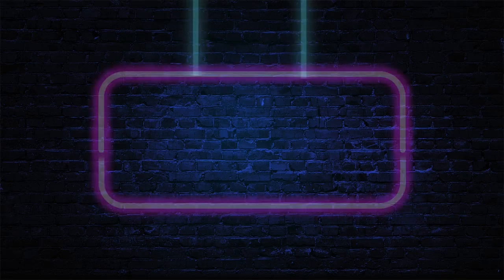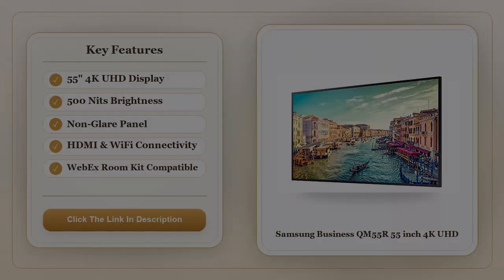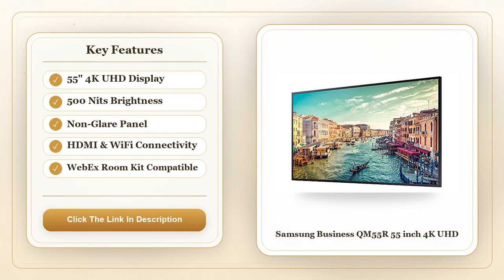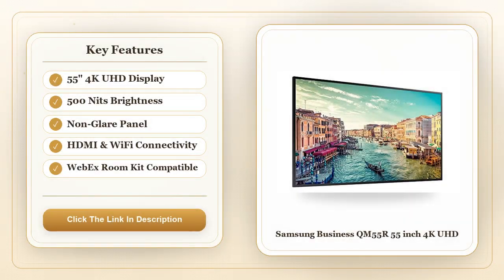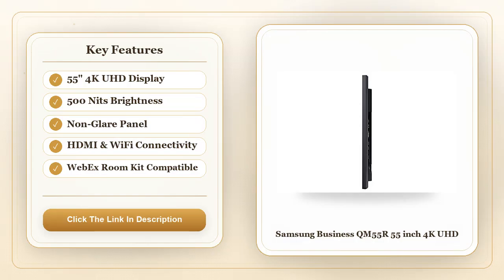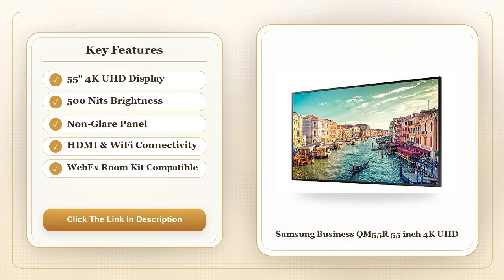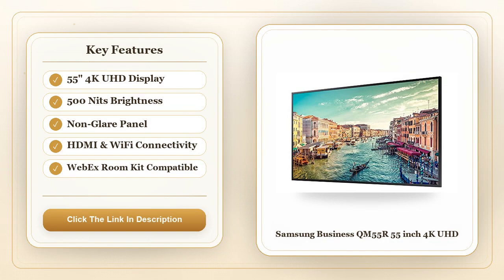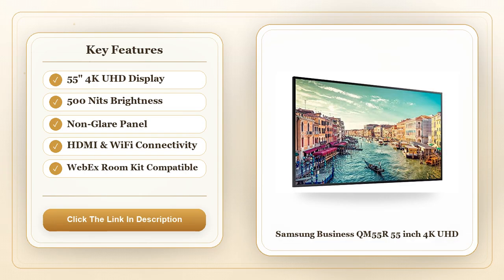Samsung Business QM55R 55 inch 4K UHD 3840x2160 Honest Review 2026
Key Features:
55" 4K UHD Display
500 Nits Brightness
Non-Glare Panel
HDMI & WiFi Connectivity
WebEx Room Kit Compatible

00:03-00:37 Intro
00:37-01:13 Key Features
01:13-03:04 Real Use
03:04-03:44 Who Should Buy
03:44-04:26 Pros and Cons
04:26-05:09 Final Verdict